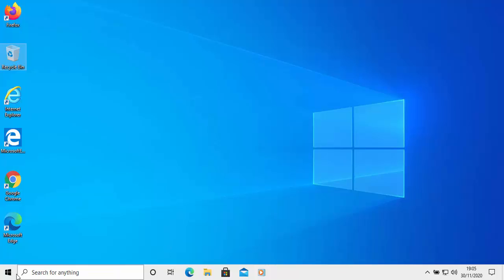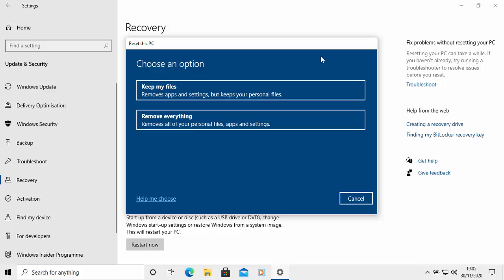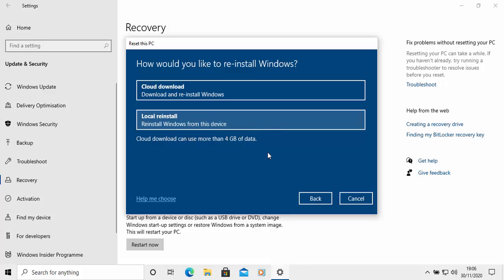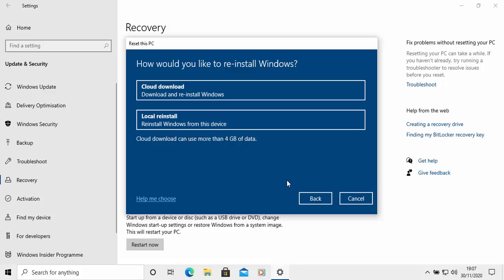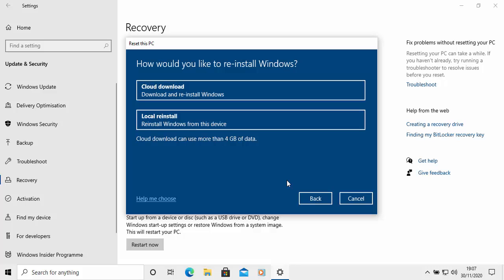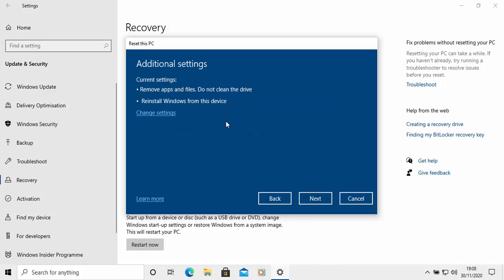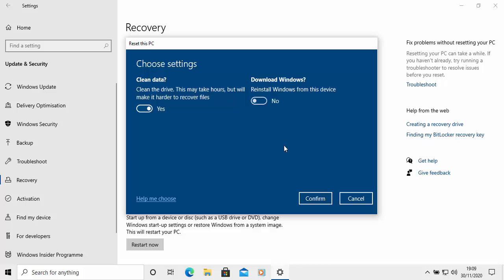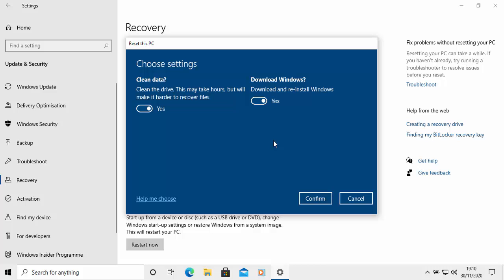Windows 10 Reset Which Option Should I Choose?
If you need to reset Windows 10 Which option should you choose?